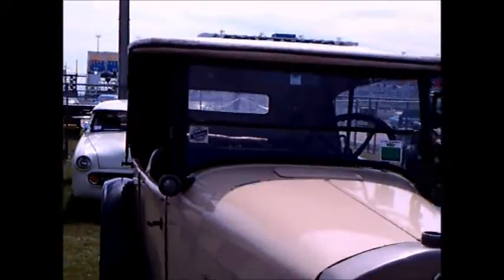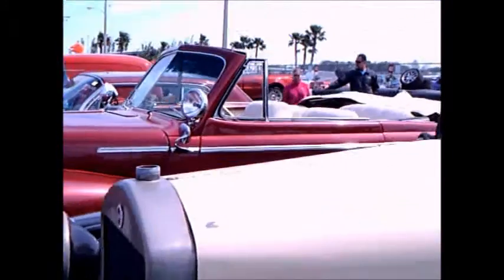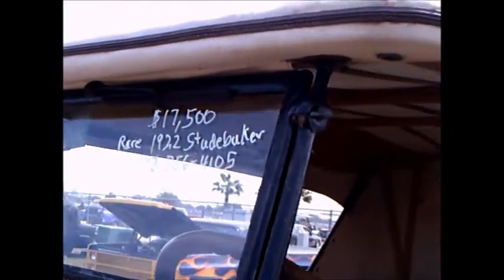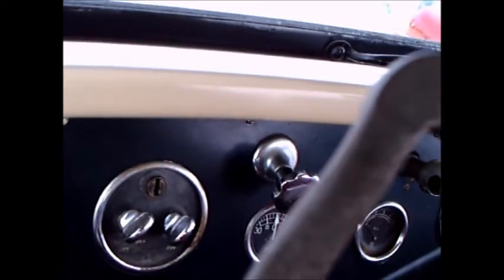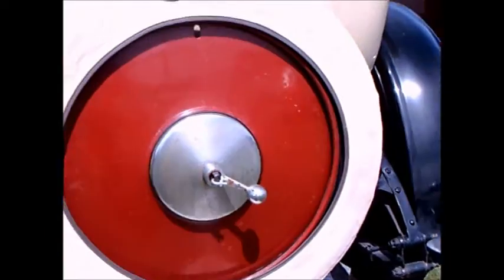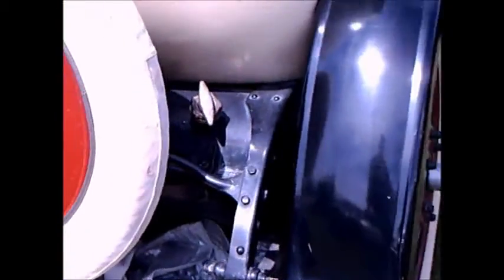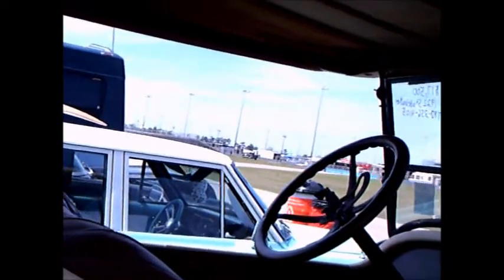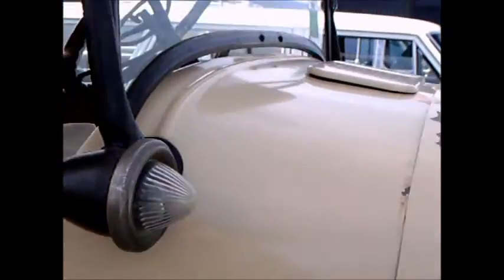1922 Studebaker Four Door Phaeton YelBlk DaytonaSpeedway032815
This is probably the "big six", over 350 cubic inches...and Studebaker already had the reputation as being a quality, well built car.  Nothing small about it...notice how big that top is, and how bulky it would be if folded.
Show less